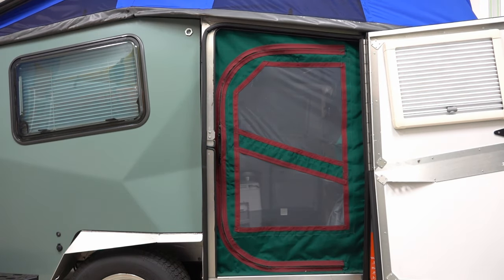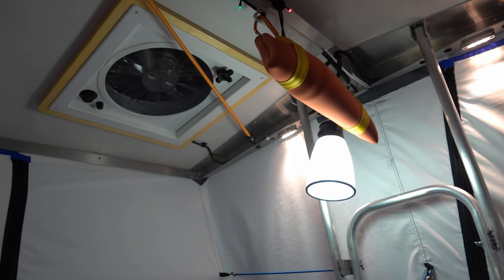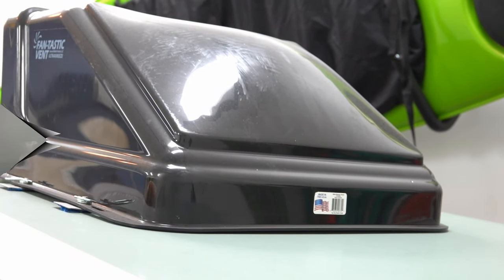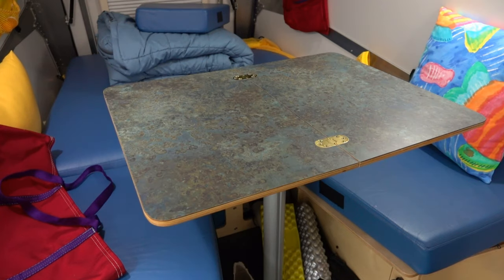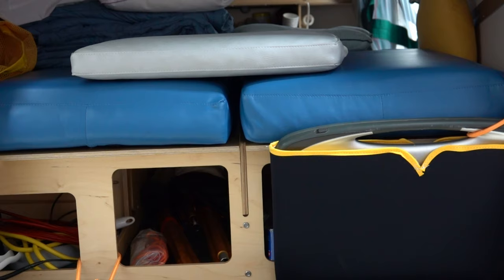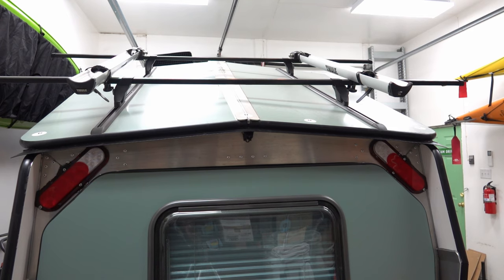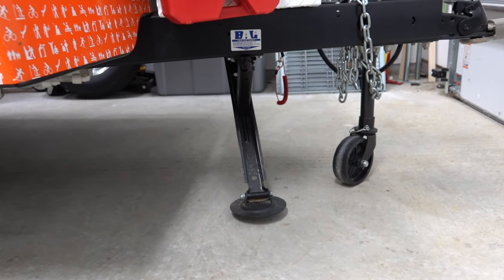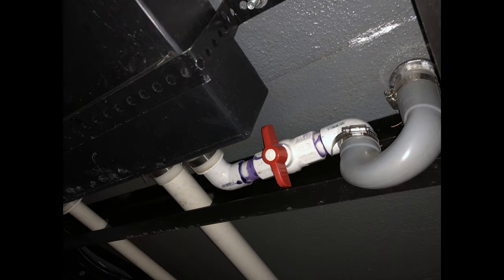cricket mods 2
Taxa Cricket trailer modifications. 2013 V--berth model. Modifications include screen door, additional lights, Fantastic fan, table extension, upgraded cushions, Garmin wireless backup camera, additional tail lights with backup lights, shower drain valve.